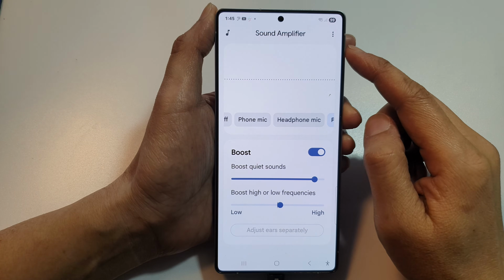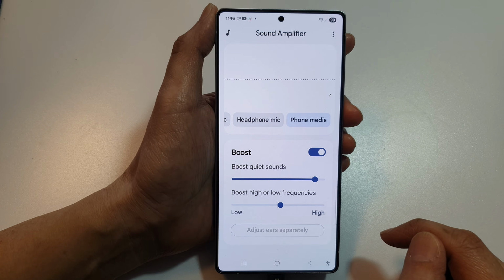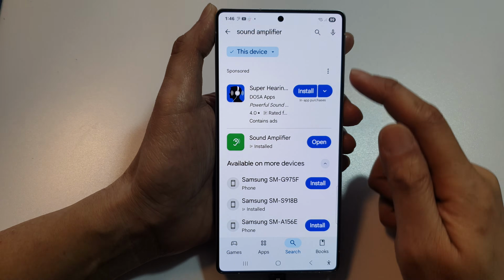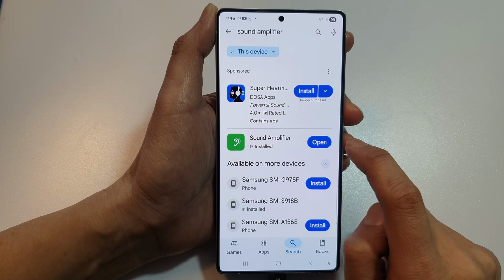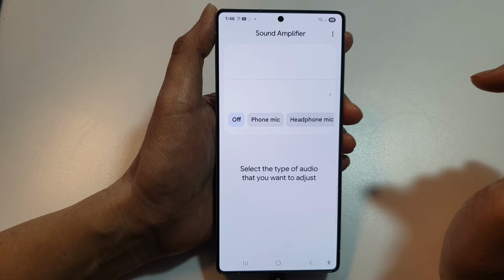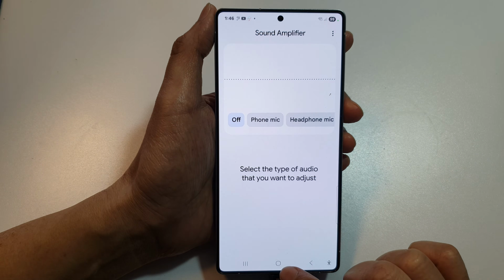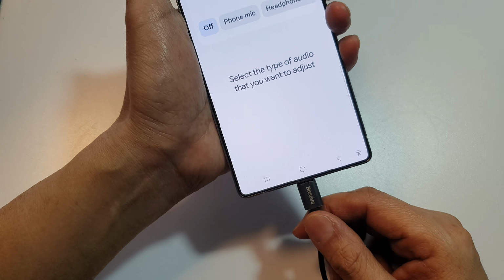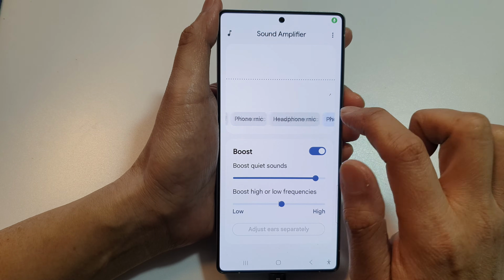💡Galaxy S25/S25+/Ultra: Choose Between Mic, Headphones or Phone Media for SOUND AMPLIFIER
Take full control of your audio input and output on your Galaxy S25/S25+/Ultra/Edge! In this video, you'll learn how to customize the Sound Amplifier feature by setting it to use your phone's mic, headphone mic, or even phone media for enhanced audio clarity. Whether you're hard of hearing, recording, or need clear audio in noisy areas, this guide will show you the perfect setup.

🛠️ Step-by-Step Instructions
Step 1: Go to Settings → Accessibility → Hearing enhancements
Step 2: Tap on “Sound Amplifier”
Step 3: Select “Audio source”
Step 4: Choose between “Phone mic,” “Headphone mic,” or “Phone media” based on your preference
Step 5: Adjust amplification settings if needed, then tap “Start” to activate

📌 This video also covers topics:
✅ How to switch between phone mic and headphone mic on Samsung
✅ Using Sound Amplifier with media playback on Galaxy S25
✅ Enhance hearing clarity using accessibility features